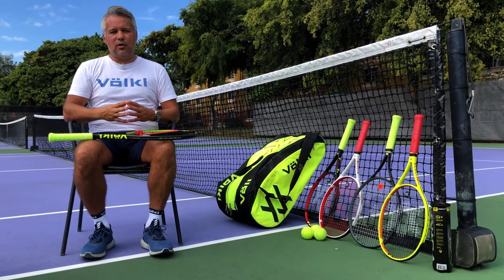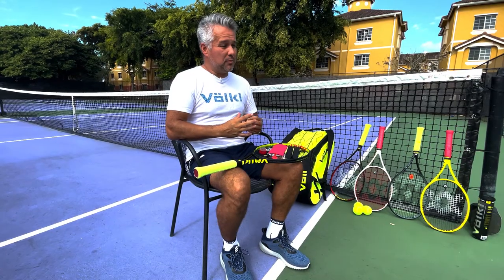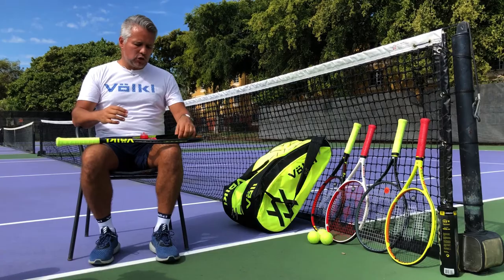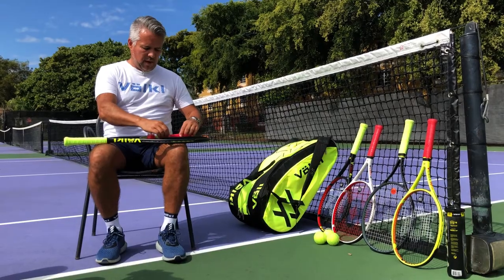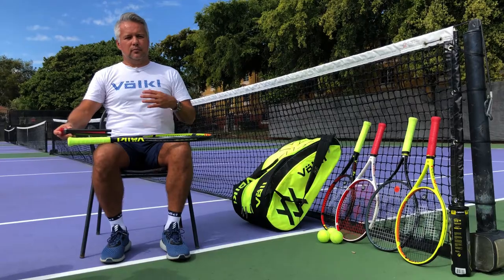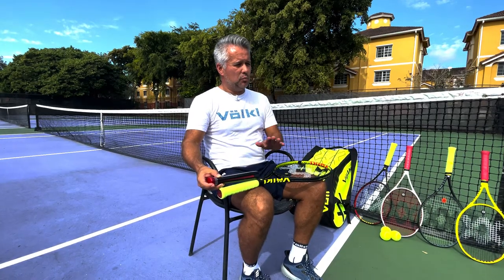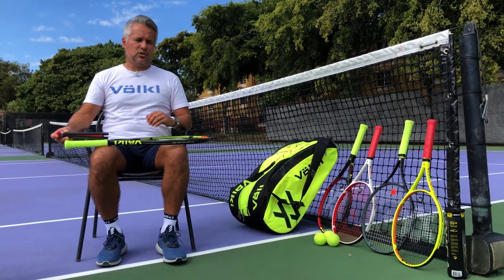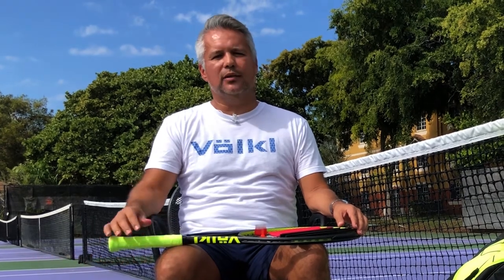Volkl racquet technology